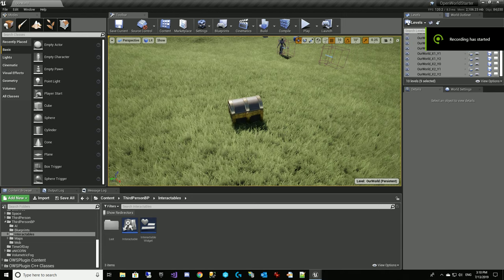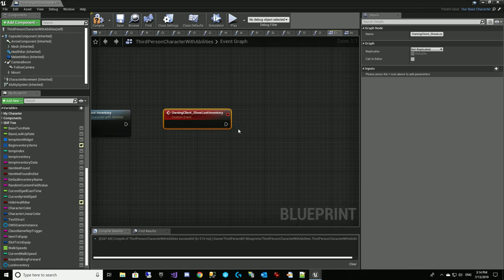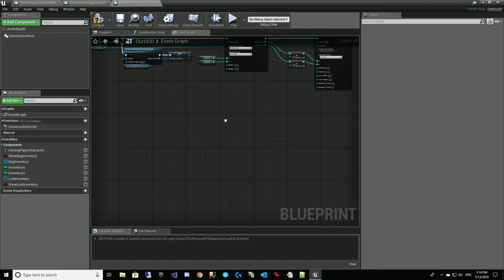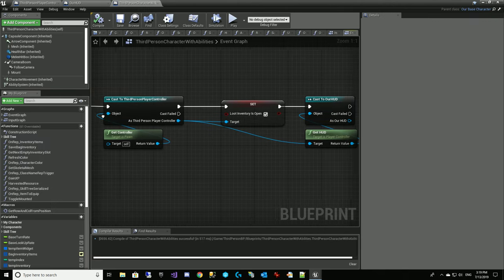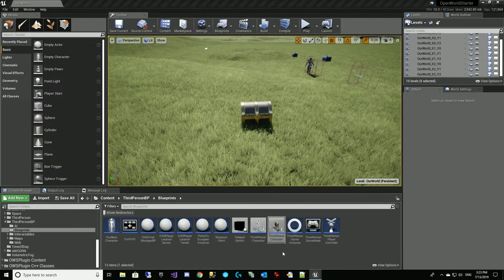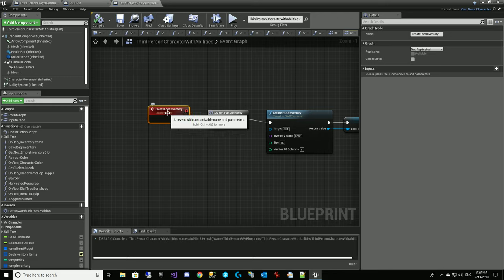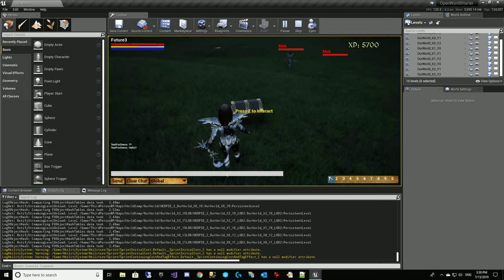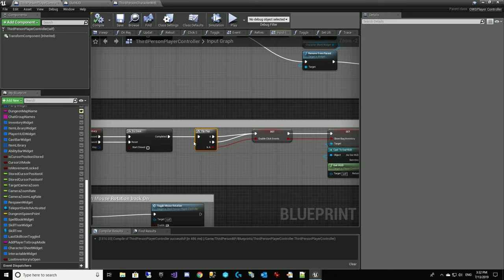Let's make an MMO in UE4 - Part 38.4 (Loot Chest Inventory)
In this tutorial we create and show an inventory window for loot when we open our loot chest.